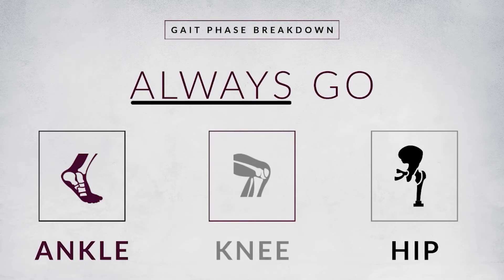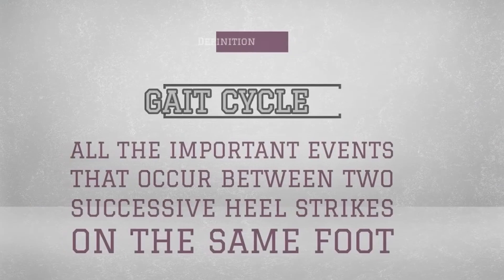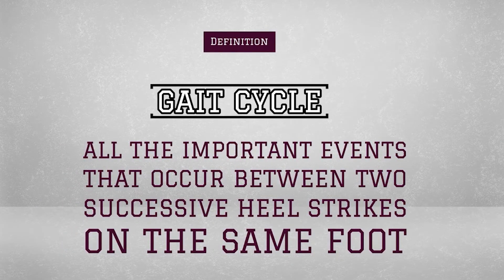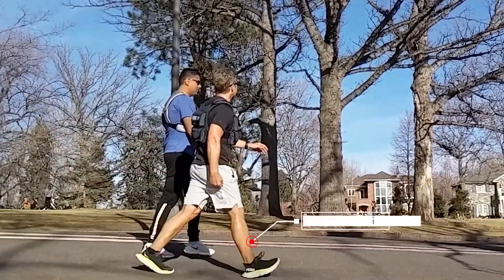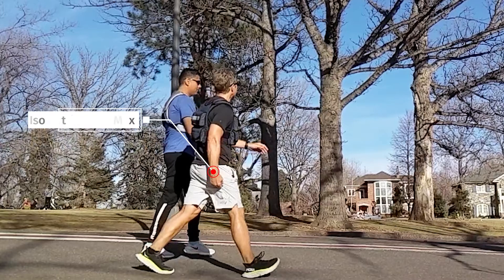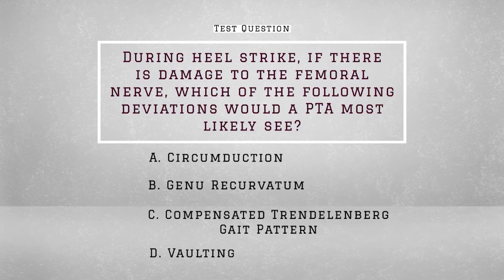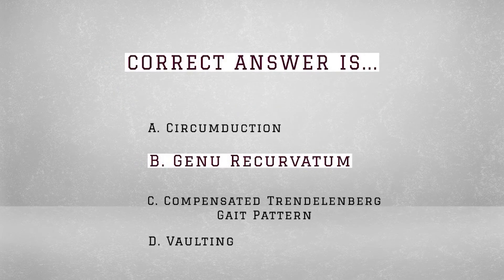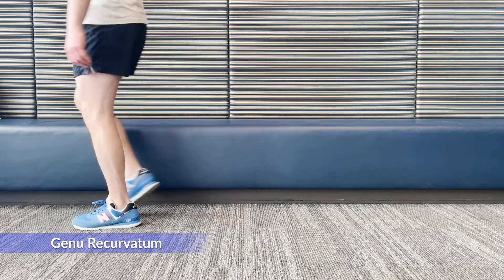What Happens During Heel Strike?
Are you a physical therapy student who is struggling to understand the gait cycle? Maybe you are looking for/need a better explanation of each individual phase? Perhaps you felt confident when taking your test but ultimately didn’t get the grade you were expecting for the the amount of time you put into studying? 🤯😩

Join me, Instructor Brooks, as I break down the first phase of the gait cycle—HEEL STRIKE.

In this video, I will break down what is happening at each joint: ankle, knee, and hip. Then I will challenge you with a test question followed by a breakdown of a gait deviation that is associated with this phase of gait. 🚶‍♂️👣

Chapters:
0:00 Introduction
0:28 Analysis Strategy
1:03 Define Gait Cycle
1:19 Analyze Heel Stike
1:50 That Test Question ❓
2:13 Genu Recurvatum Deviation

To get access to all of my YouTube videos become a member at the Student Level